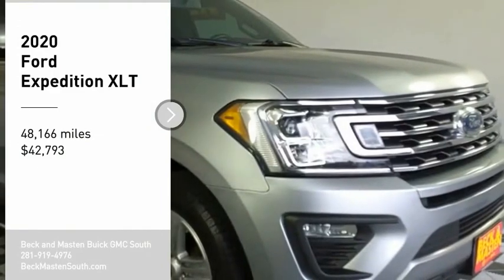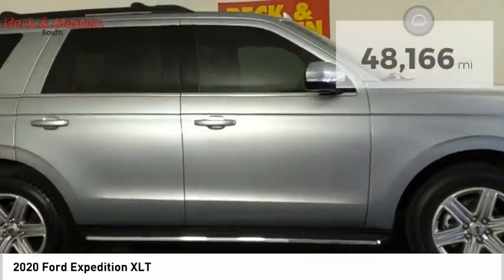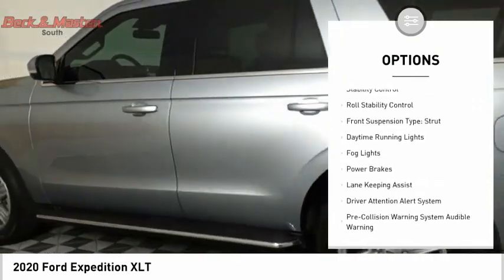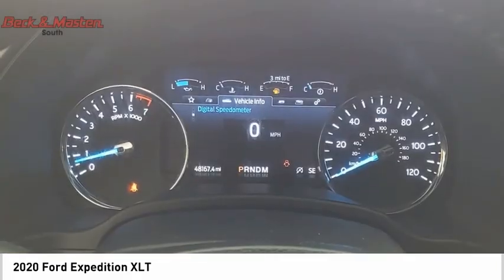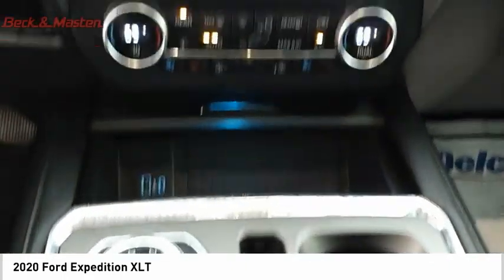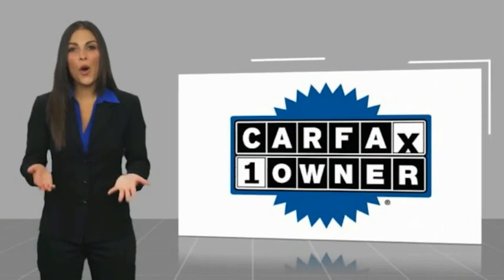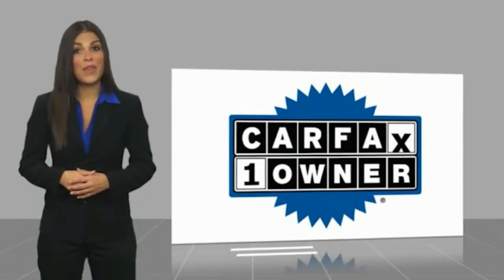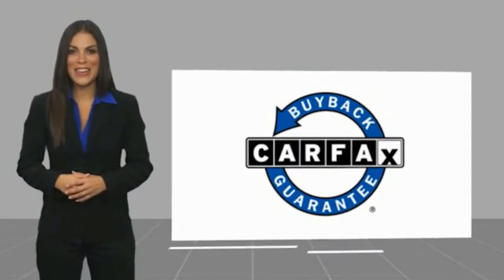2020 Ford Expedition R168148A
2020 Ford Expedition XLT

This vehicle is a 2020 Ford Expedition XLT with a 3.5 Liter 6 Cylinder engine and Twin Turbo. It has a 48,167 miles driven and a fuel economy of 17 in the city and 23 on the highway. It also has an exterior color of Silver and an interior color of Ebony. This car has been given a crash test rating of 5 out of 5 stars and features such as Blind Spot Sensor and Hill Start Assist. This motorcar is sure to provide an enjoyable driving experience.